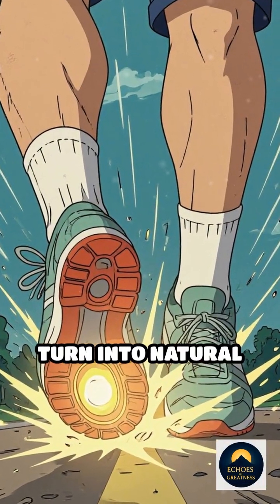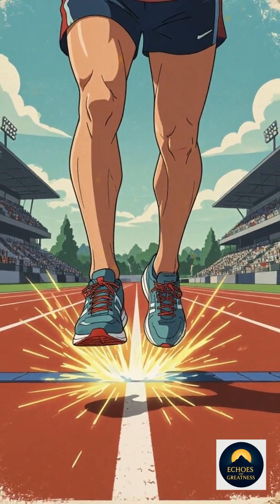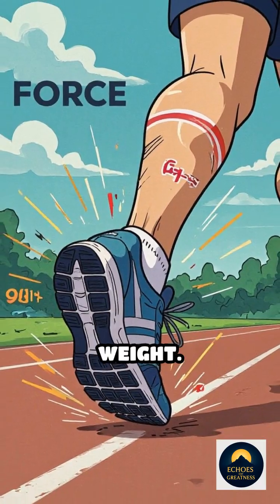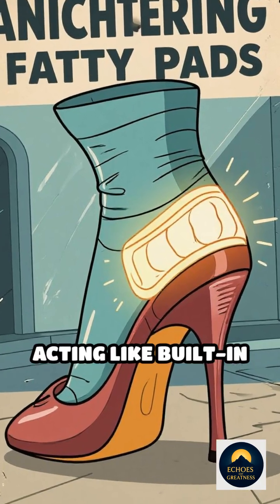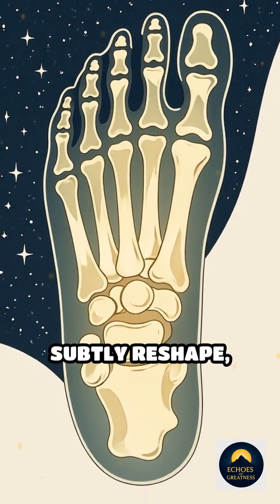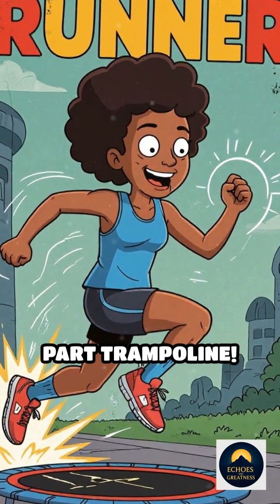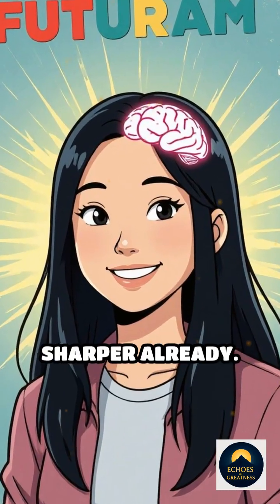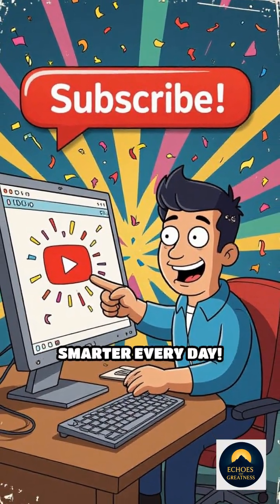How Marathon Runners' Feet Become Superhuman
Ever wondered what happens to a marathon runner’s feet after 26.2 miles? Discover the wild way our bodies adapt!